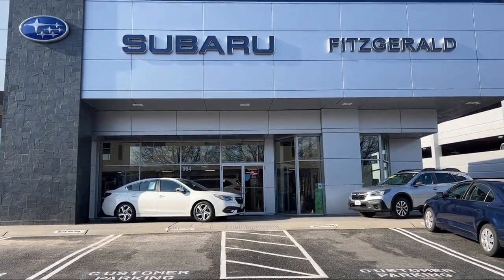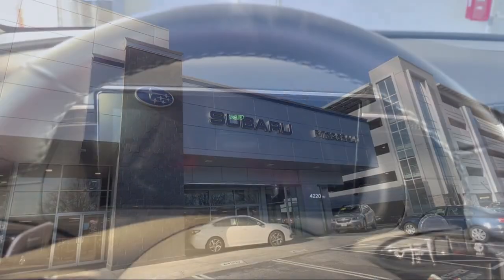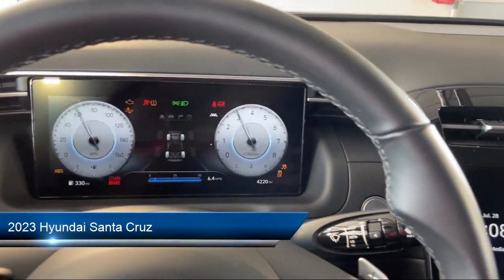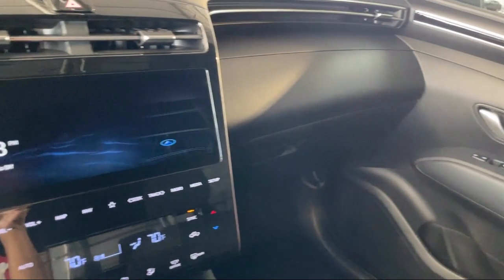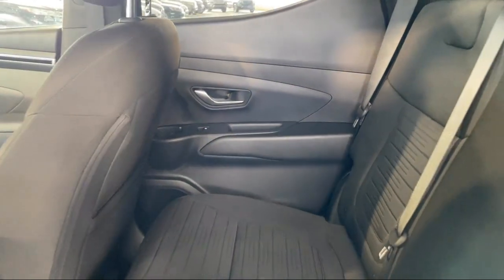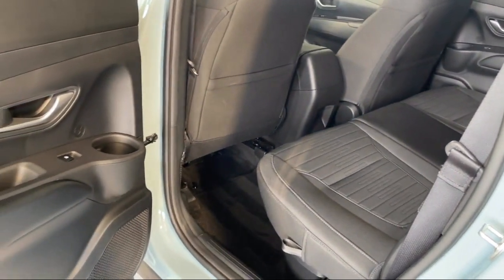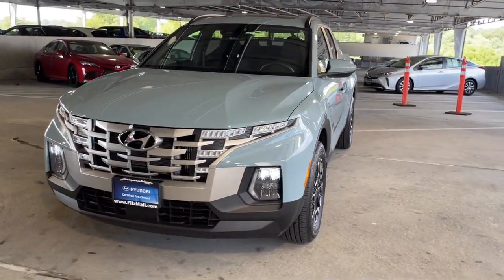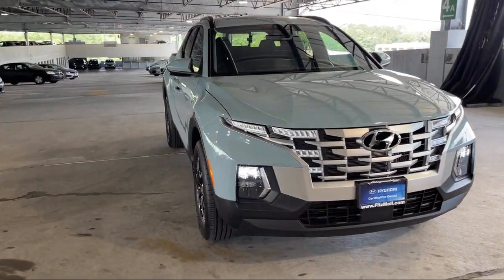2023 Hyundai Santa Cruz SEL Premium AWD Gaithersburg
2023 Hyundai Santa Cruz SEL Premium AWD - Stock Number: HL47865 - VIN: 5NTJDDAF5PH047865.